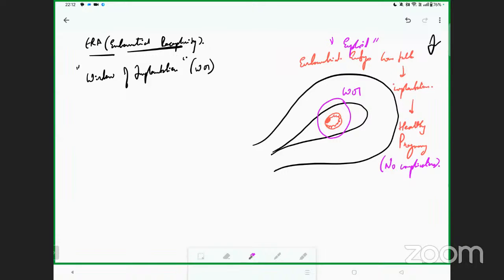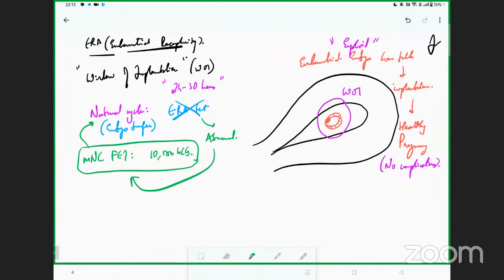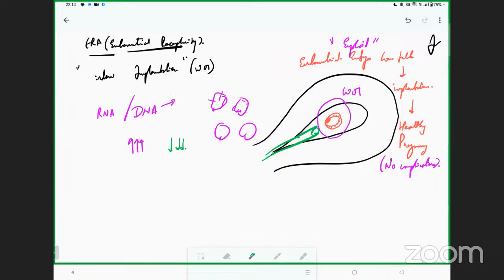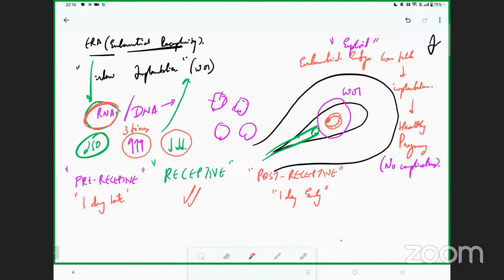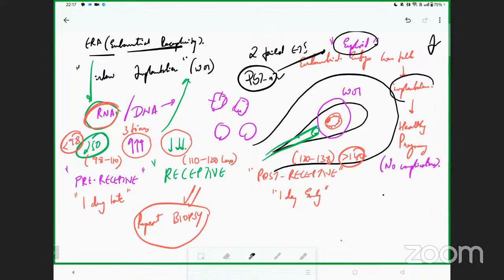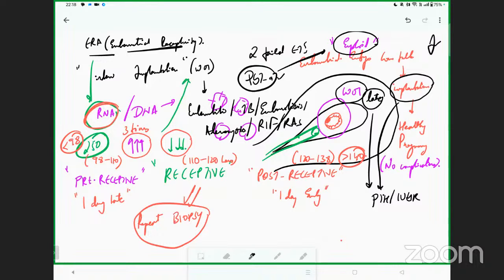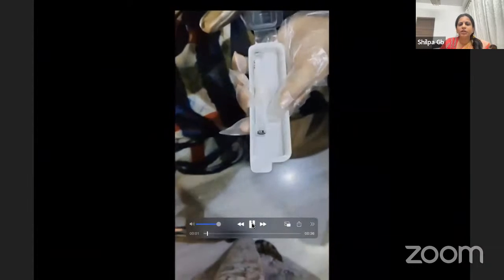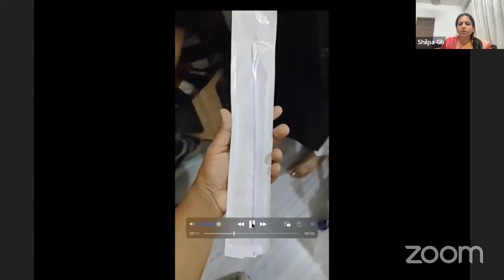Fertility Masterclass 90- Role of ERA (Endometrial Receptivity Array) test in IVF & Embryo Transfer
Welcome to this insightful Fertility Masterclass by Dr. Jay Mehta, who discusses a topic in fertility treatments: the role of the ERA (Endometrial Receptivity Array) test in IVF and embryo transfer. The endometrium's receptivity is crucial for successful embryo implantation, and the ERA test offers personalized insights into the ideal window for embryo transfer. In this video, we'll explore how the ERA test works, its benefits in optimizing IVF outcomes, and how it's transforming the landscape of fertility treatments. Whether you're considering IVF or curious about the latest advancements in reproductive medicine, this video will provide valuable information and guidance. Let's delve into the world of ERA testing!

Key Moments:
- An overview of what endometrial receptivity is and why it's crucial for successful embryo implantation in IVF.
- What the ERA (Endometrial Receptivity Array) test is, how it works, and its purpose in assessing endometrial receptivity for embryo transfer.
- The importance of timing in embryo transfer and how the ERA test helps identify the personalized window of receptivity for each individual.
- The benefits of incorporating the ERA test into IVF protocols, such as improved pregnancy rates, reduced risk of implantation failure, and personalized treatment plans.
- Insights and recommendations from fertility specialists or reproductive endocrinologists experienced in utilizing the ERA test, providing expert guidance on its integration into IVF protocols and its impact on patient outcomes.

Why Watch:
- Understanding Endometrial Receptivity: Gain a clear understanding of the importance of endometrial receptivity in successful embryo implantation during IVF, laying the foundation for understanding the role of the ERA test.
- Introduction to ERA Test: Learn about the ERA (Endometrial Receptivity Array) test, including how it works, its purpose in assessing endometrial receptivity, and its potential benefits in optimizing IVF outcomes.
- Patient Selection: Understand which patients may benefit from undergoing the ERA test, such as those with recurrent implantation failure, previous IVF failures, or suspected endometrial receptivity issues, empowering viewers to consider this diagnostic tool in their fertility journey.
- Benefits of the ERA Test: Learn about the potential benefits of incorporating the ERA test into IVF protocols, including improved pregnancy rates, reduced risk of implantation failure, and personalized treatment approaches based on individual receptivity patterns.
- Expert Insights: Benefit from insights and recommendations from fertility specialists or reproductive endocrinologists experienced in utilizing the ERA test, providing expert guidance on its integration into IVF protocols and its impact on patient outcomes.